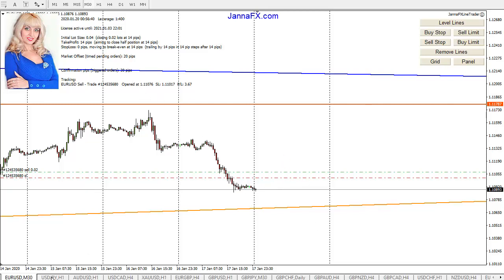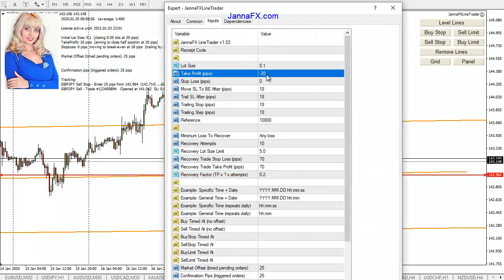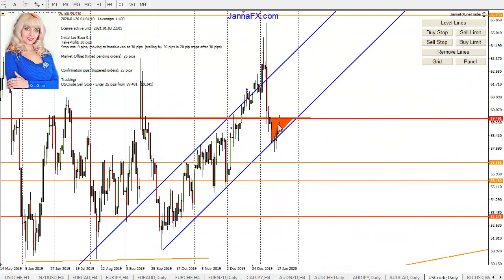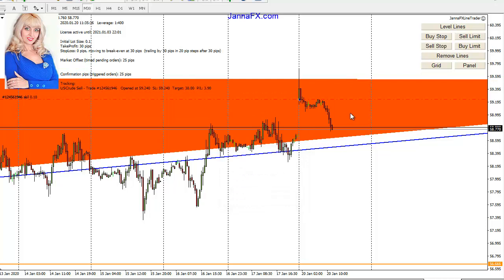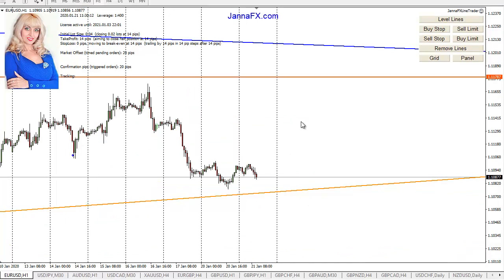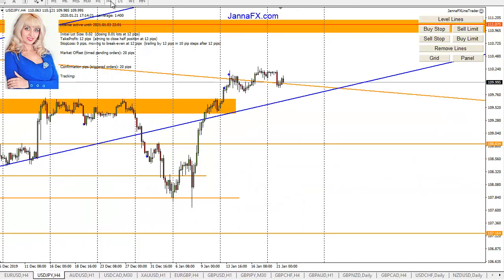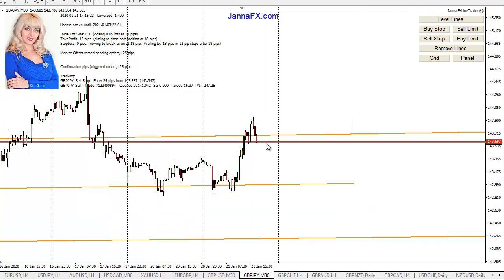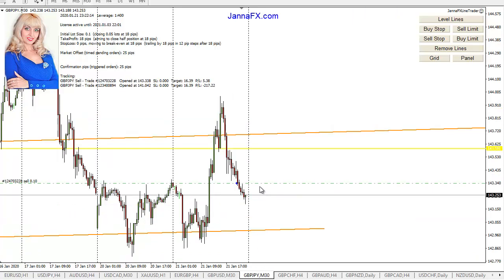Forex Trading Live, 19th - 22d January 2020, How My Orders Worked Out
Watch me placing the orders and How My Orders Worked Out. EA I use for trading